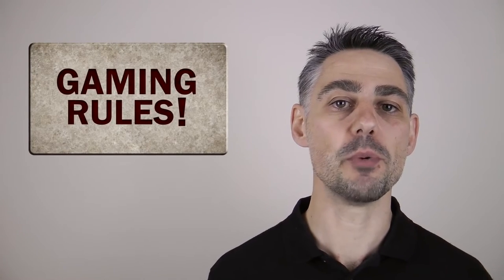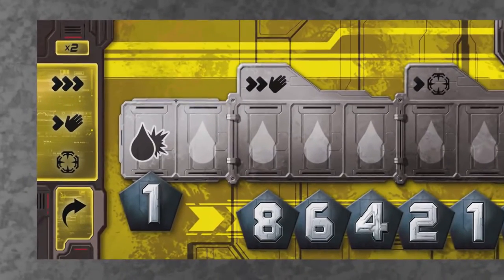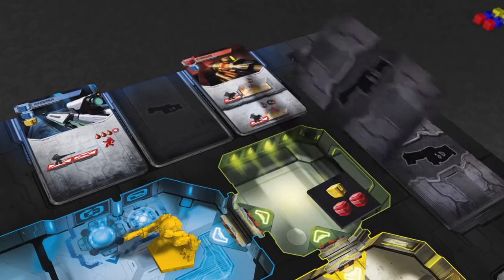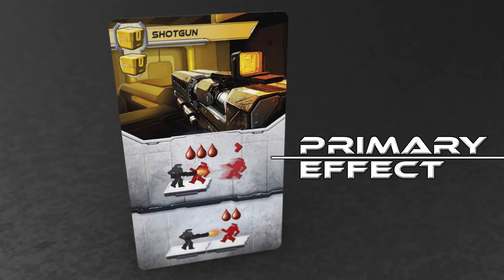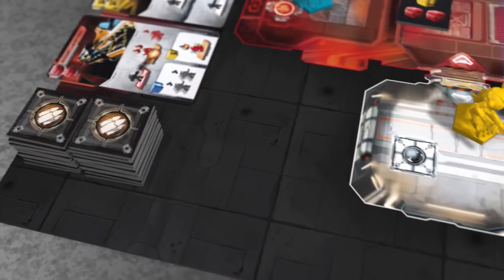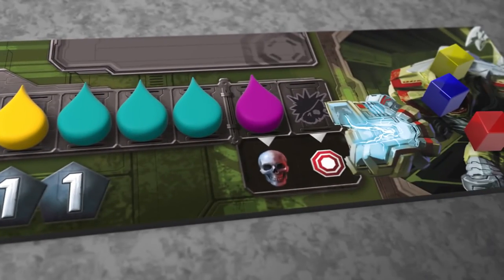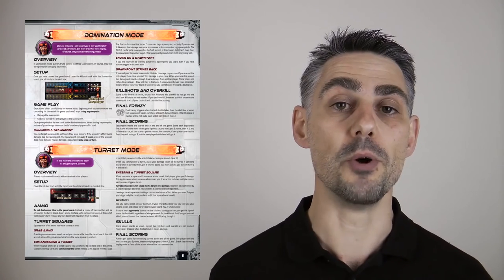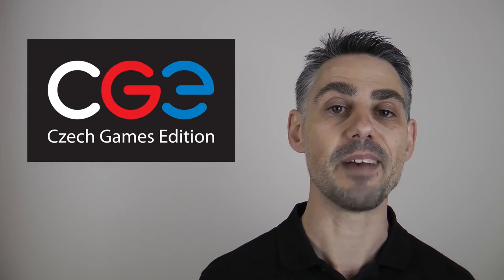Adrenaline – Rules Overview Video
The offical how to play video by Paul Grogan for Adrenaline, designed by Filip Neduk.